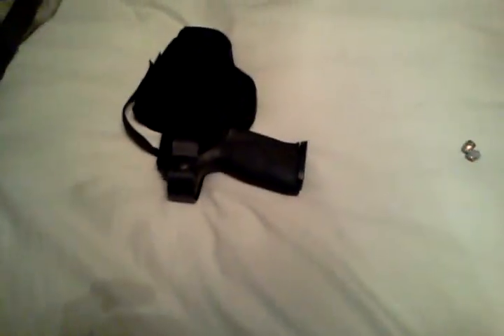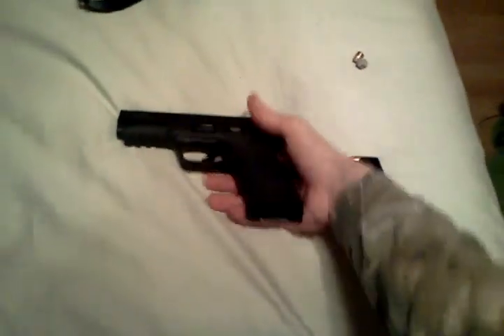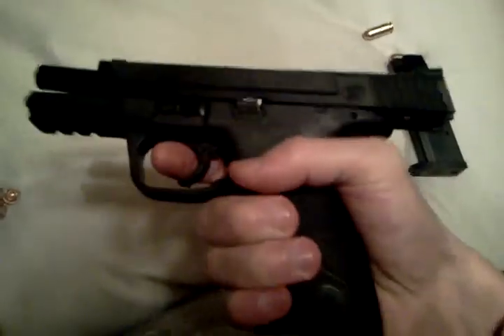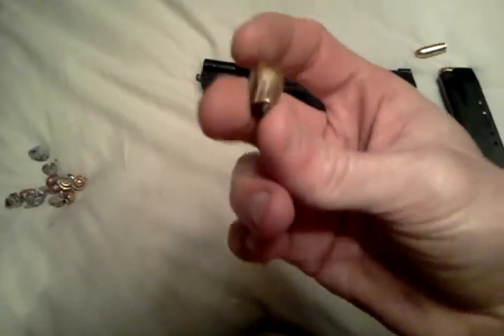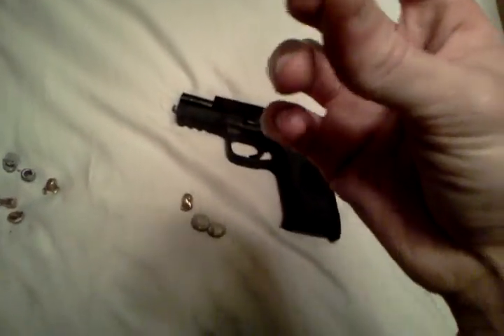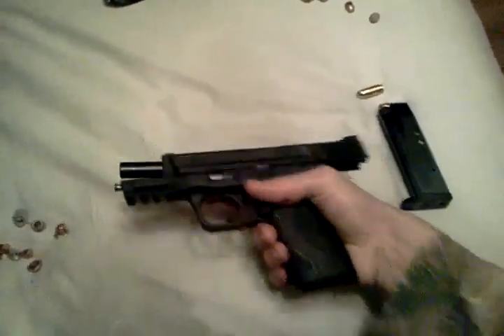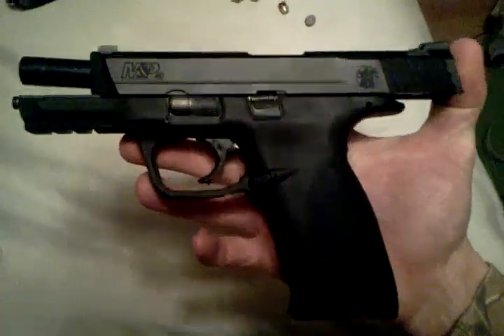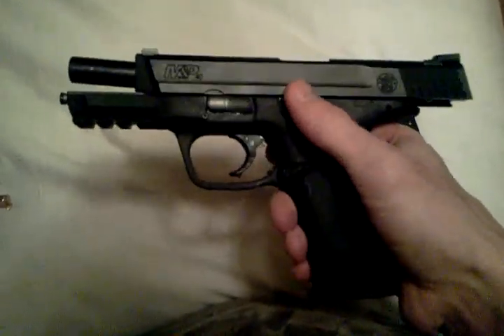S&w m&p 40